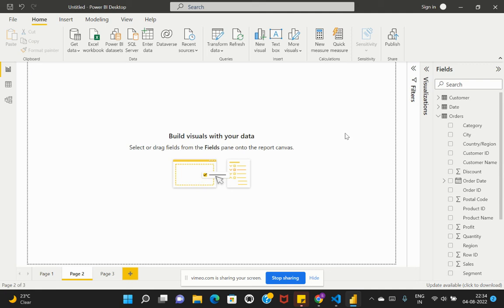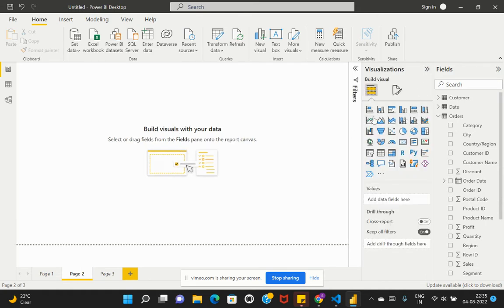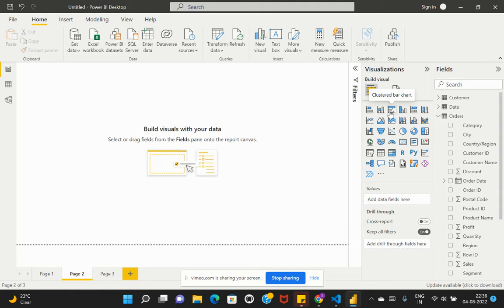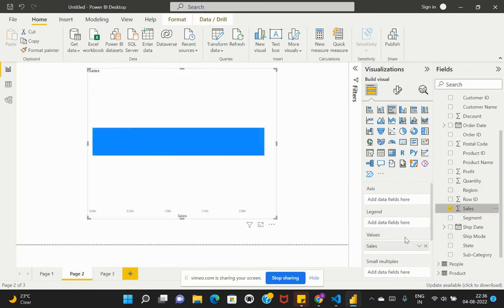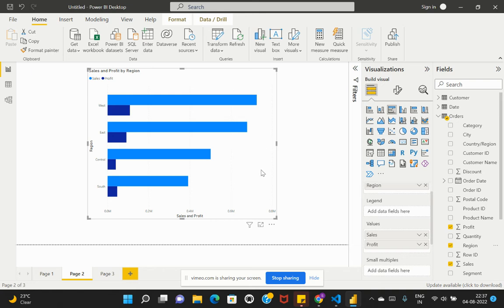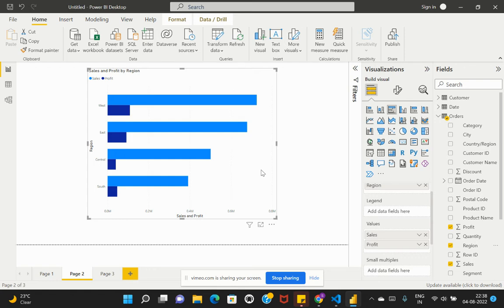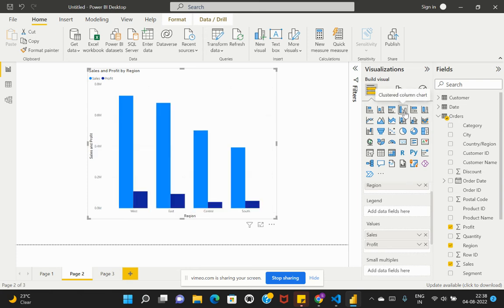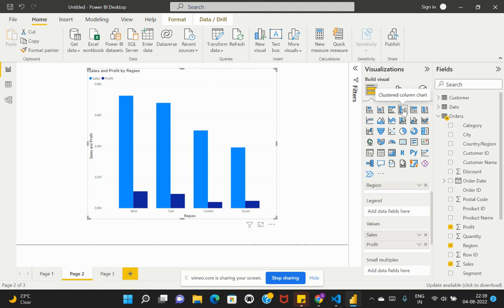Clustered & Column Bar charts in Power BI | Power BI tutorial for beginners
In this video, we understand about the clustered & column charts in Power BI

Useful links:
Visuals/Charts in Power BI | When & Why do we use Bar chart? | Power BI tutorial for Beginners